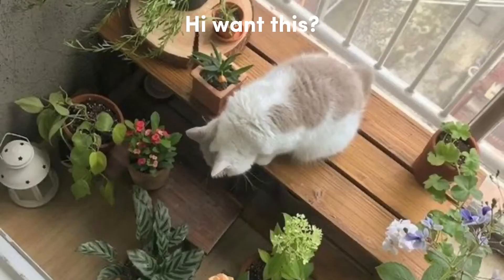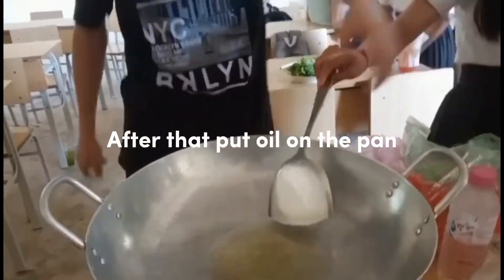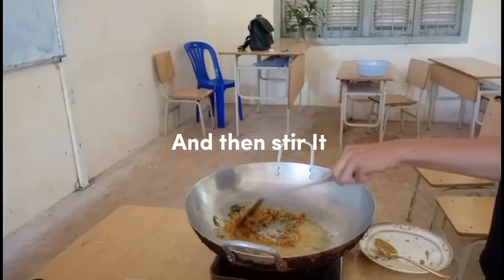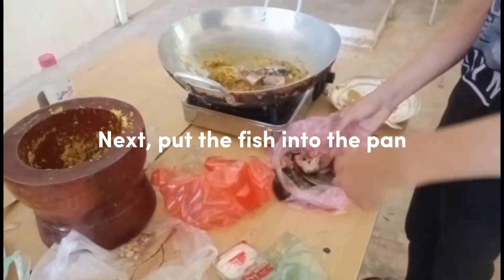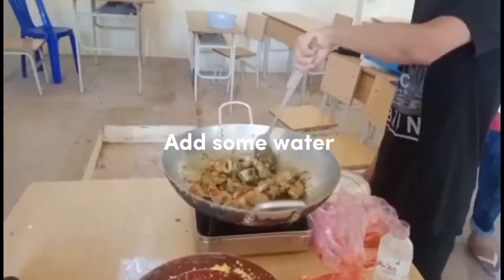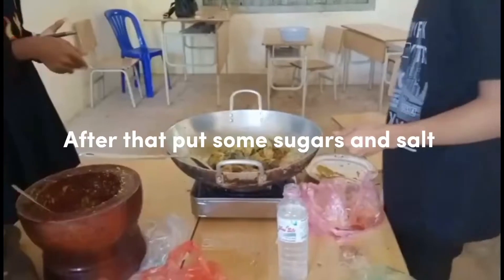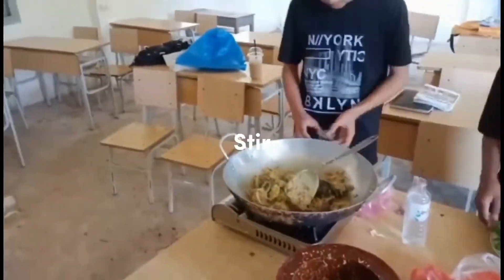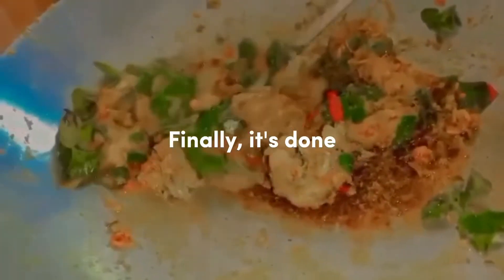Lesson 13: How does it taste? Real practice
This lesson is about food and ingredients. So we can have the students make a food and present it's ingredients to the class.. This project is done perfectly.
Students can recognize ingredients as well as the process of making food.. fun and learn